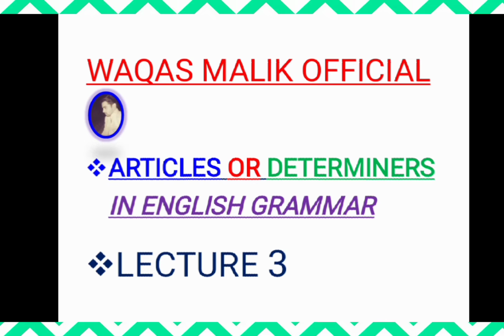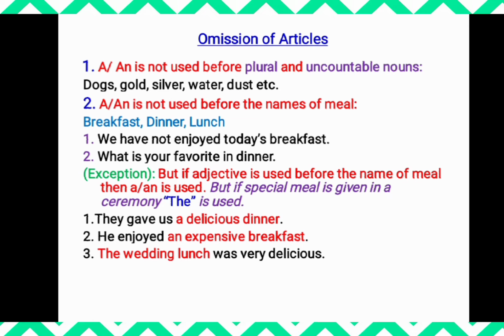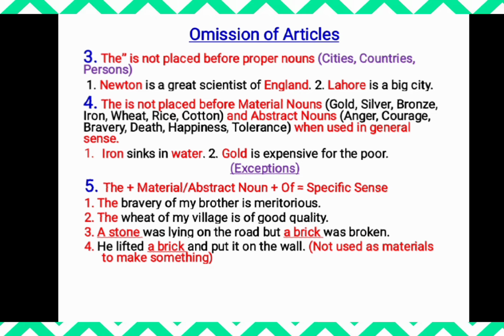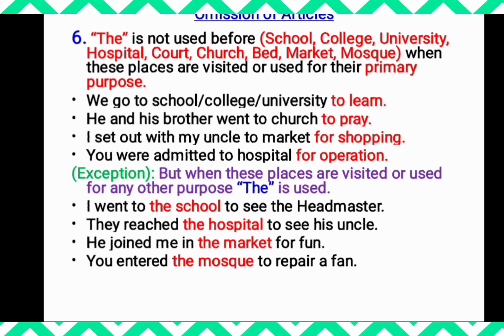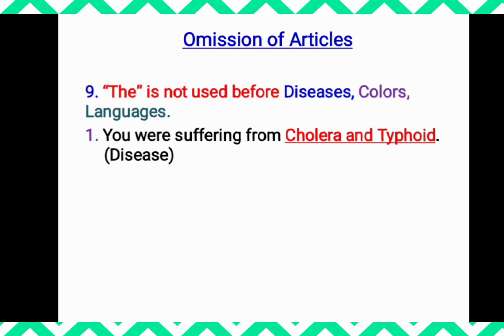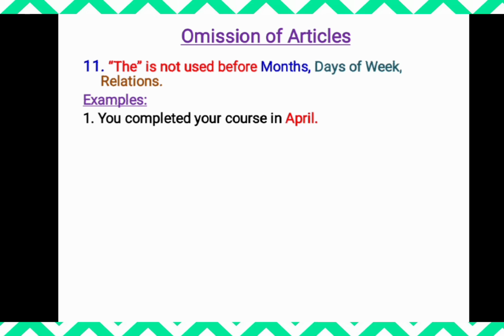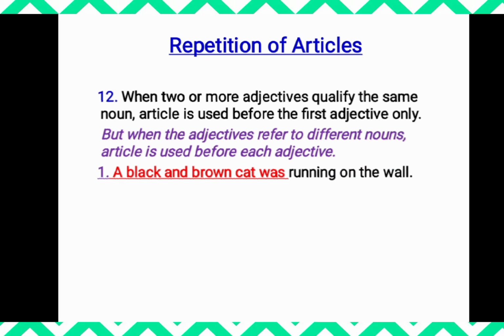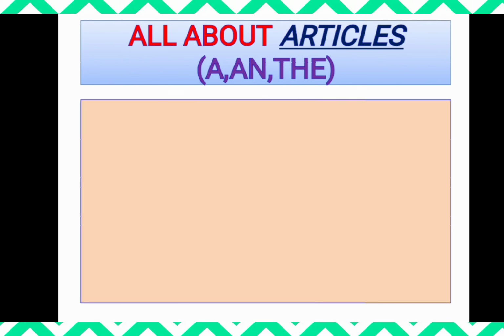Articles in English Grammar - By Waqas Malik _ Lecture 3